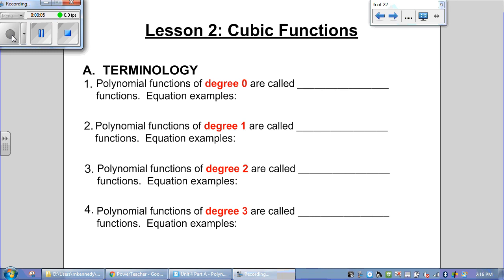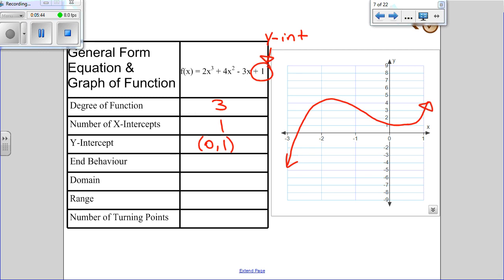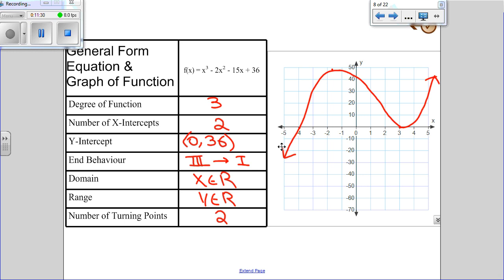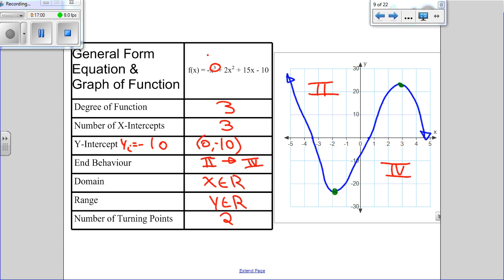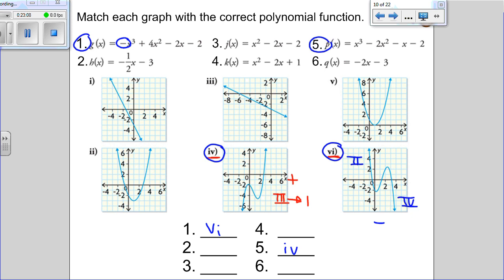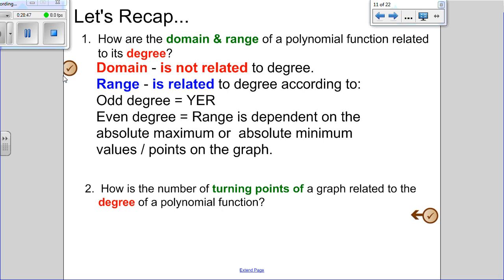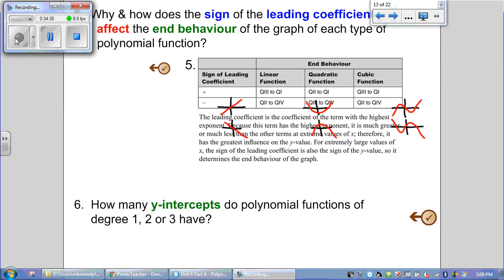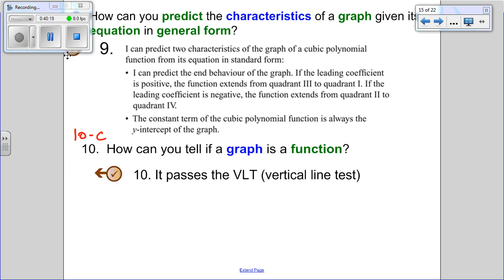Math 30-2 Unit 4 Lesson 4.2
Math 30-2 Unit 4 Lesson 4.2 Analyzing Cubic Functions